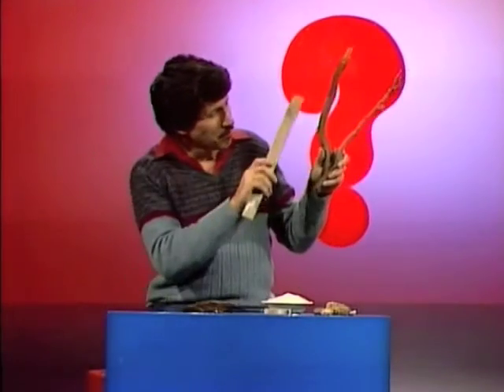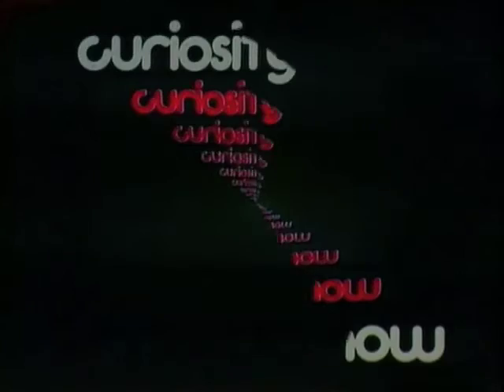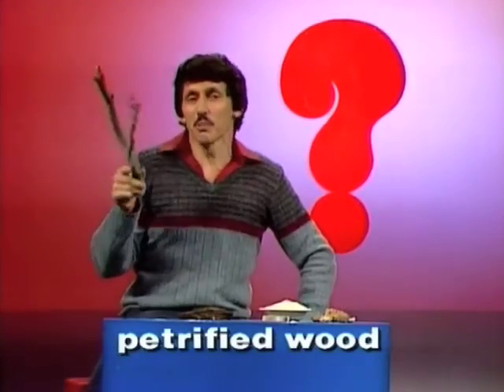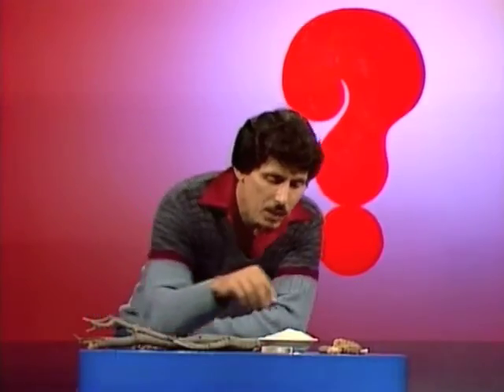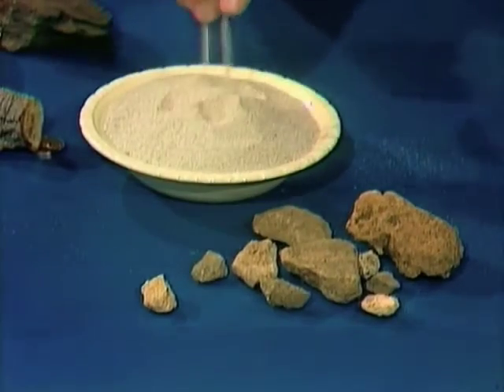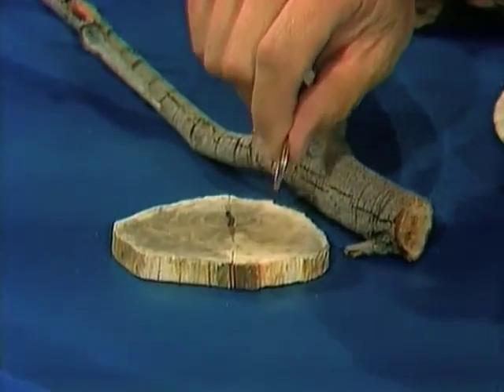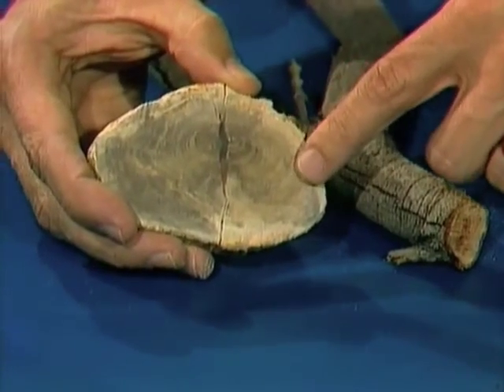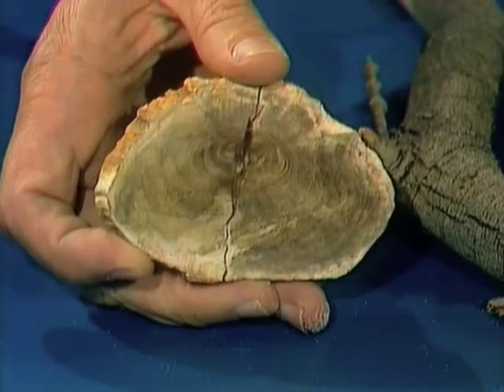Petrified Wood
Deane explains how wood can turn to stone when covered by sediment for million of years.